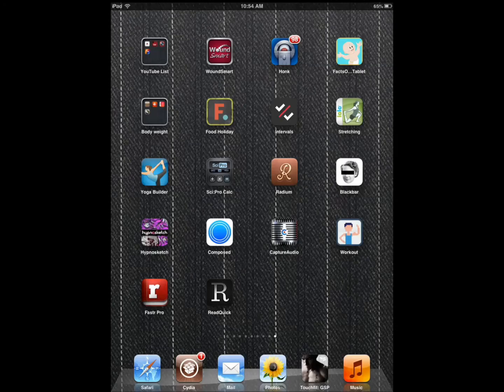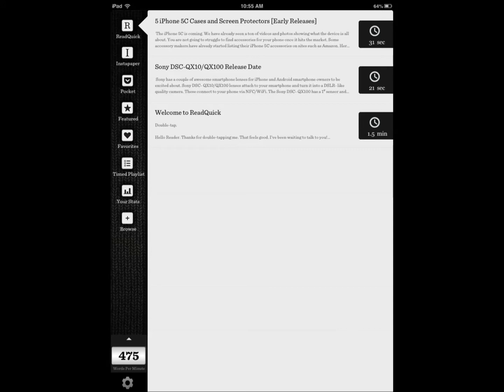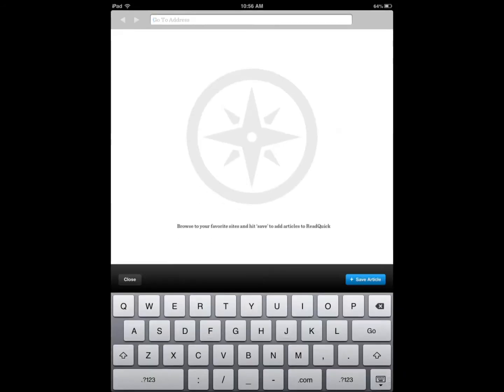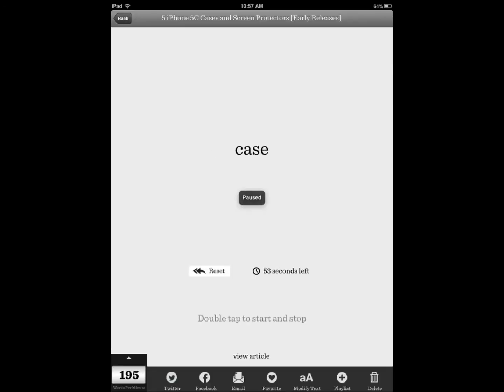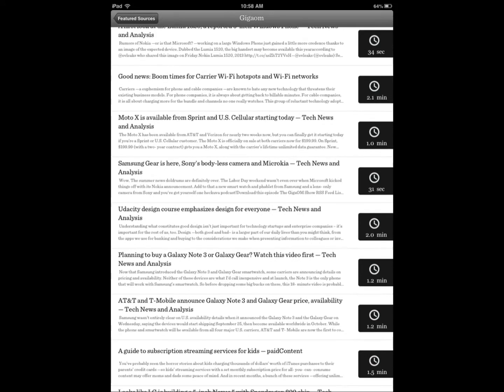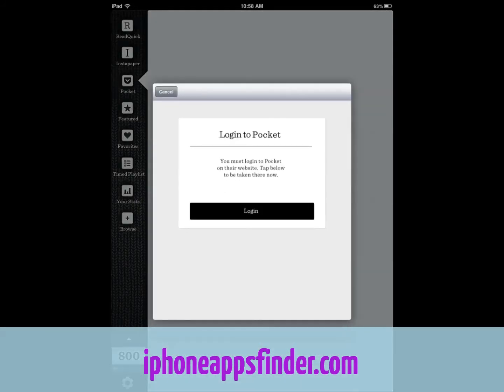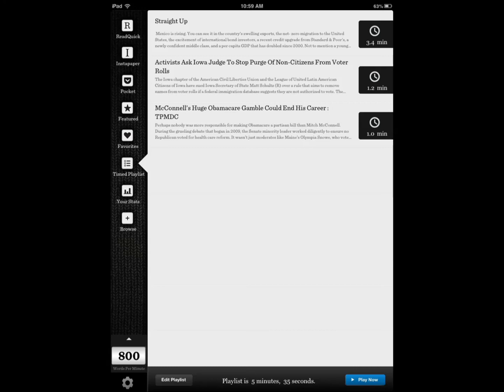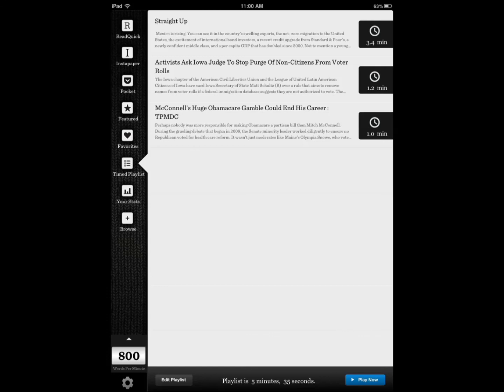ReadQuick Review - Speed Reader for iOS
ReadQuick for iPhone & iPad is a beautiful and user-friendly application that helps you practice speed reading on your devices. You can control the speed, read your favorite articles, use Pocket/Instapaper, and even create your own playlists. The app keeps track of your stats as well.